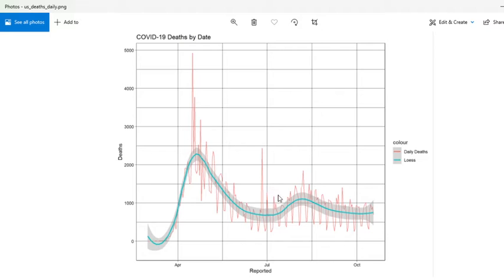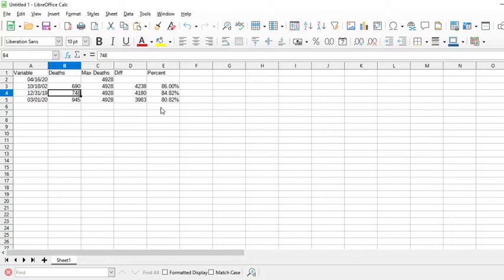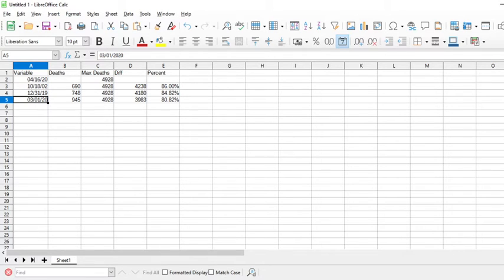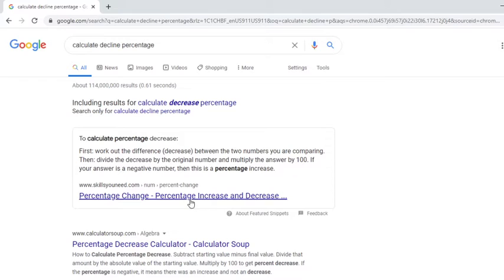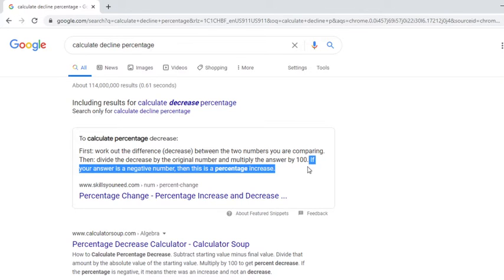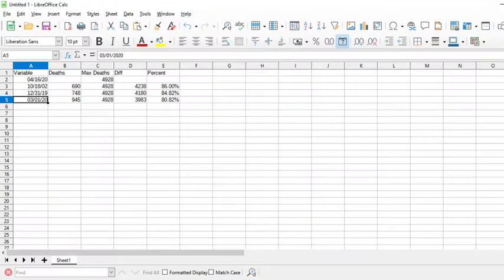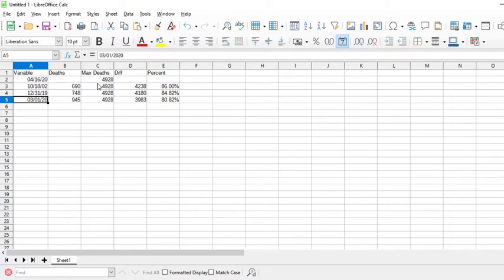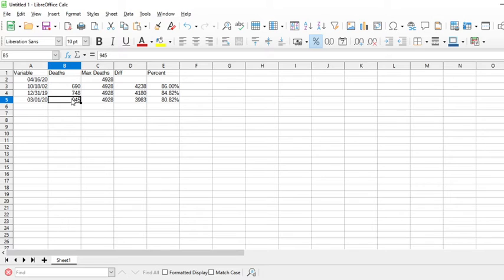US COVID19 Deaths Decline by 86%....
US Covid19 Deaths have decreased by 80.8% - 86% since peaking on Apr. 16, 2020 at 4928.